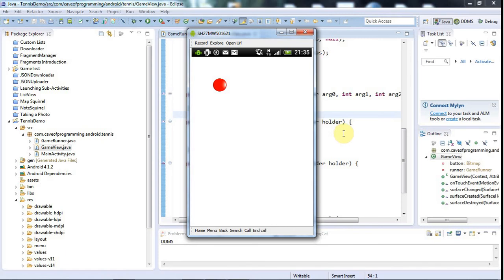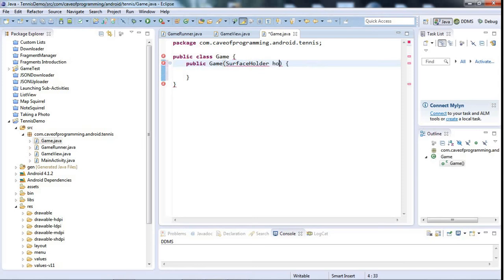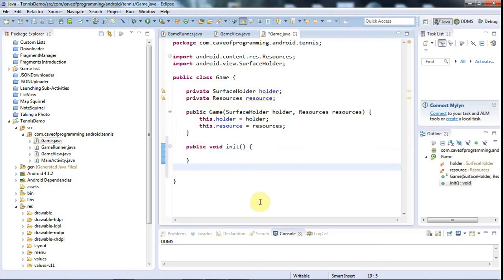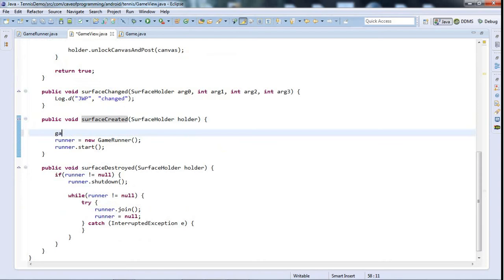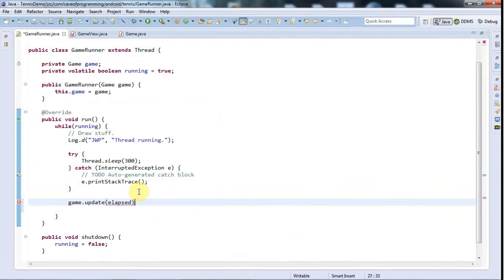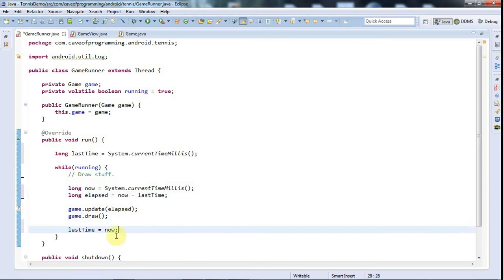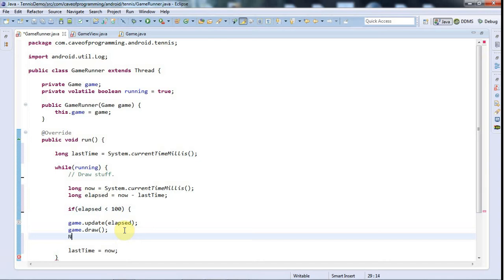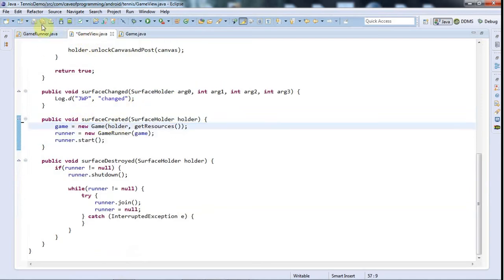The Game Class Practical Android Java Development Part 70